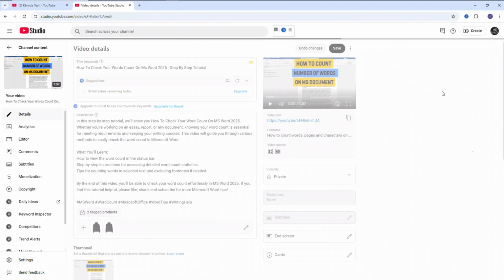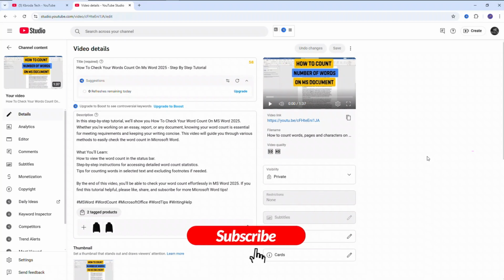How To Make All YouTube Videos Private On Your Channel 2026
In this comprehensive tutorial, we’ll show you How To Make All Your Preferred YouTube Videos Private On Your Channel. If you want to control who sees your content and keep certain videos hidden from the public, this step-by-step guide will help you navigate the process of changing your video settings to private.

What You’ll Learn:
The difference between public, unlisted, and private videos on YouTube.
Step-by-step instructions for making your videos private through YouTube Studio.
Tips for managing your video privacy settings effectively.

By the end of this video, you’ll be able to confidently set your preferred YouTube videos to private, ensuring that only selected viewers can access them.